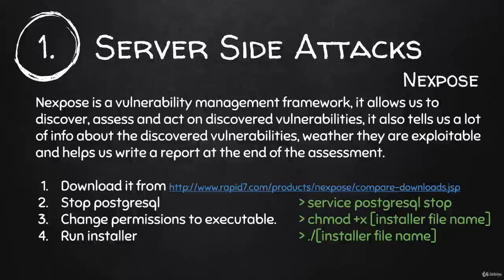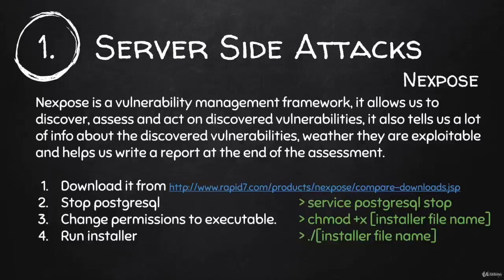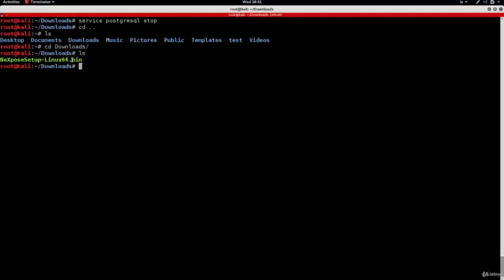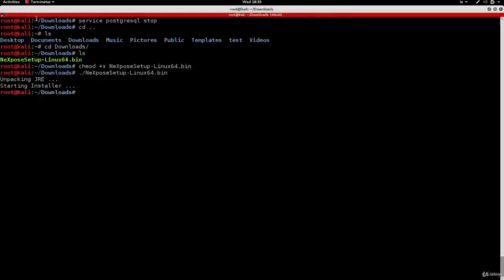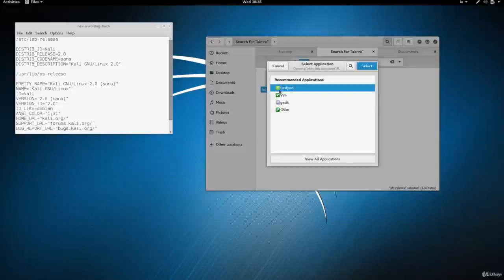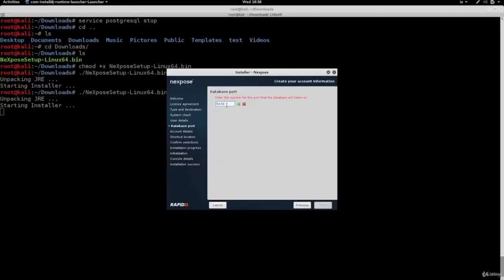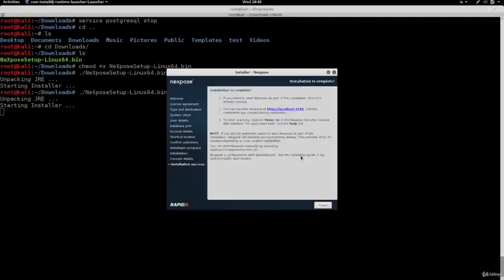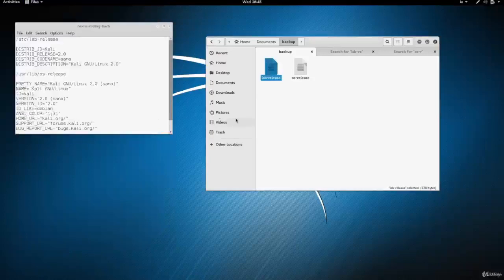10 9 GA Server Side Attacks 9 Nexpose Installing Nexpose